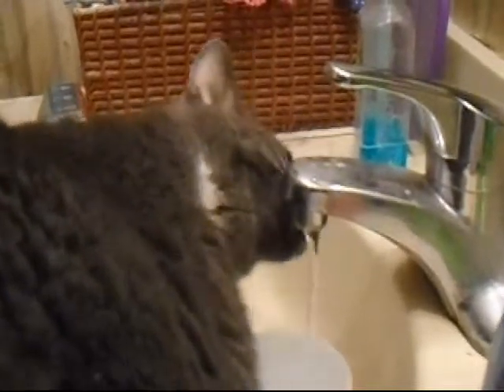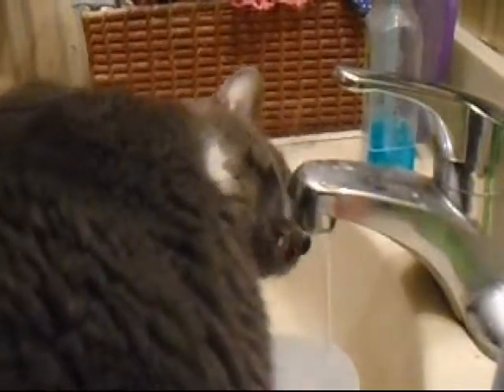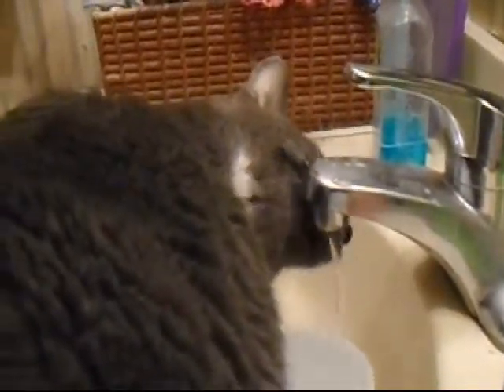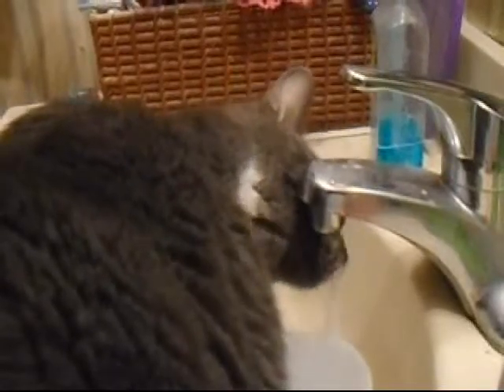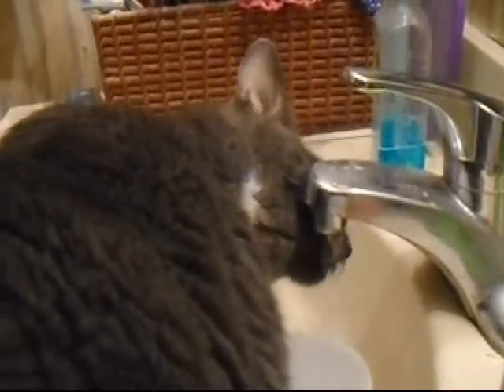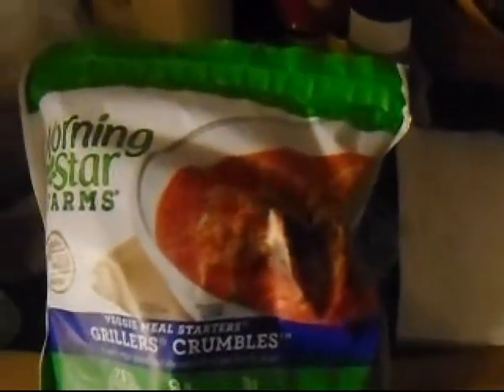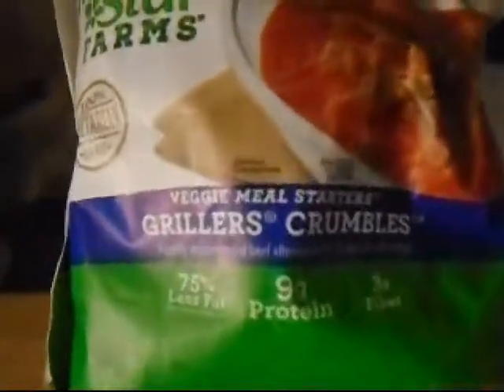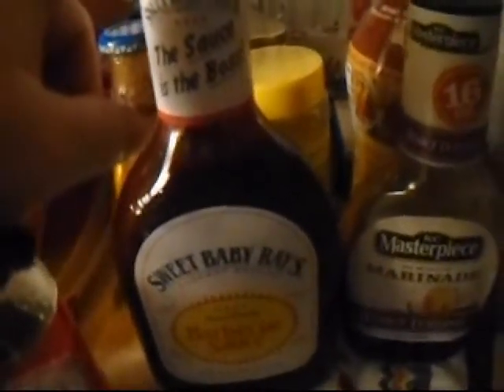Cooking hour: make bad food taste good 2018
sorry the video is late.